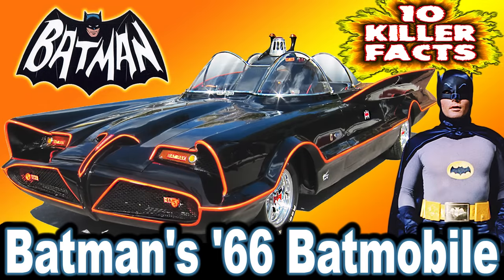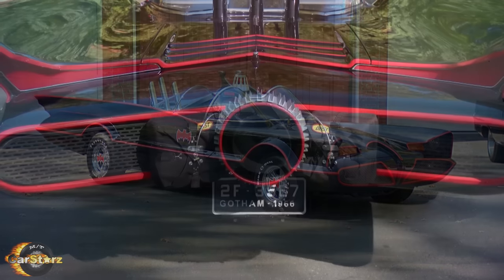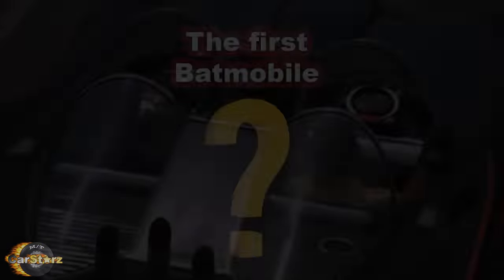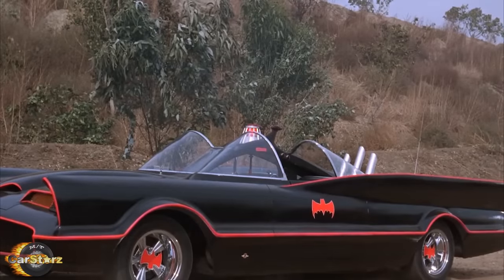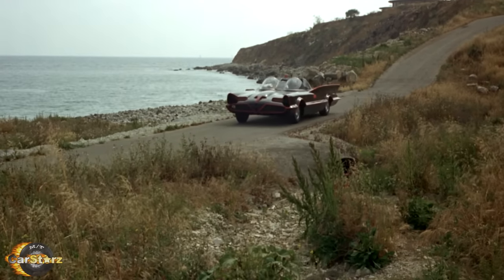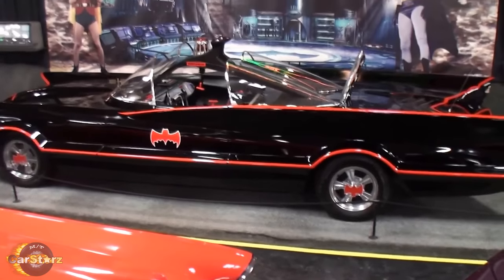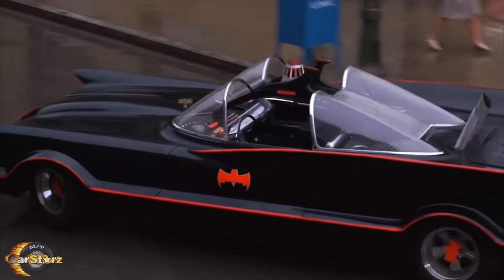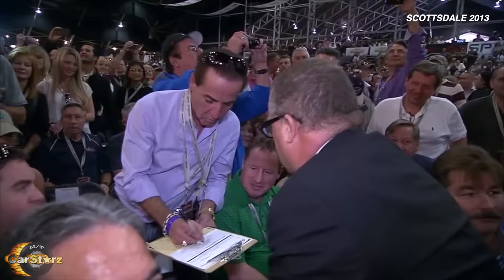10 Killer Facts About Batman's '66 Batmobile - Batman TV Series & Movie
The 1966 Batmobile, a mesmerizing fusion of innovation and style, is an iconic masterpiece of automotive design. Created for the classic 1966 "Batman" TV series, this crime-fighting vehicle embodies the adventurous spirit of the Caped Crusader. With its jet-black exterior, imposing silhouette, and flamboyant Bat-symbols, it's a head-turning symbol of vigilante justice. Beyond its striking appearance, the 1966 Batmobile boasts cutting-edge gadgetry, including a Batphone, oil slick dispensers, and the unforgettable Bat-Ray. This vehicular legend not only transported Batman and Robin to their heroic quests but also left an indelible mark on the world of pop culture, inspiring generations of Bat-fans and serving as an enduring reminder of the timeless appeal of the Dark Knight.